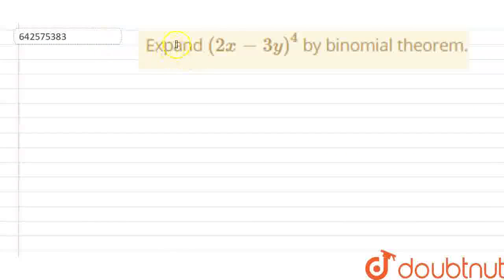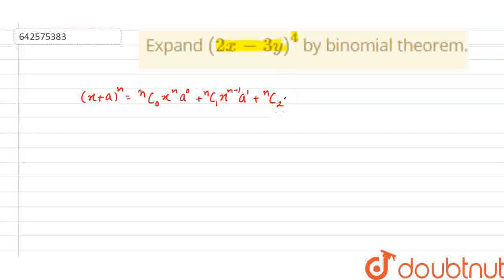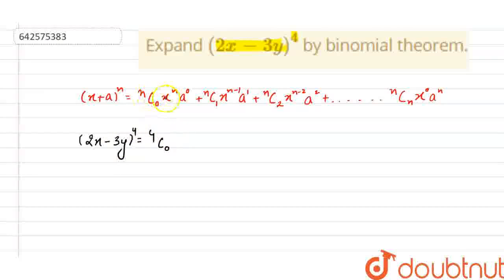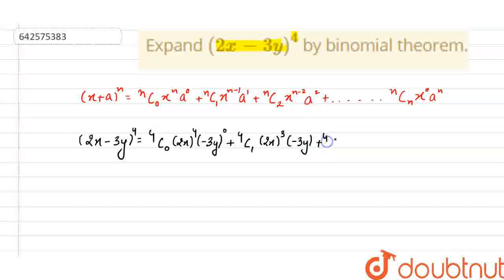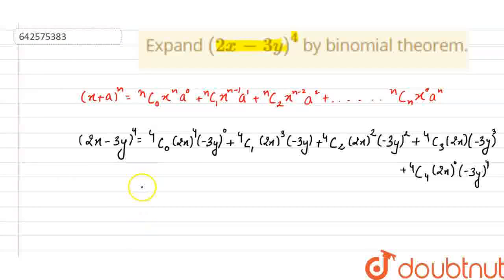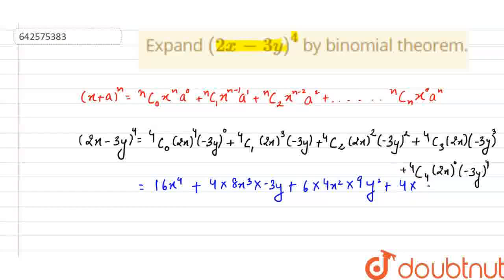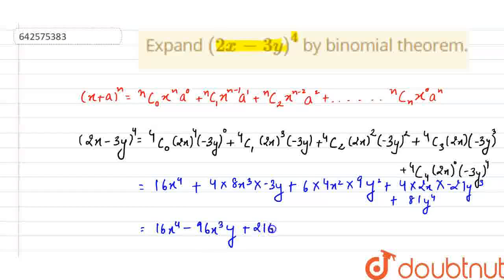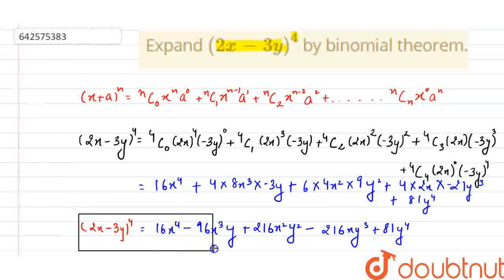Expand (2x-3y)^4\nby binomial theorem. | CLASS 11 | MATHS | Doubtnut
Expand (2x-3y)^4\nby binomial theorem.
Class: 11
Subject: MATHS
Chapter: BINOMIAL THEOREM
Board:CBSE

👉 Have Any Query? Ask Us.